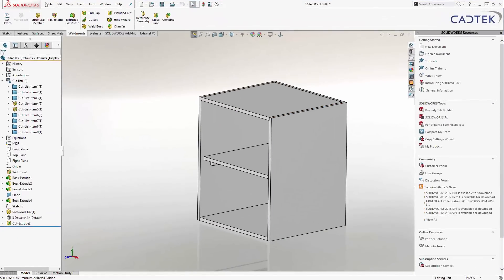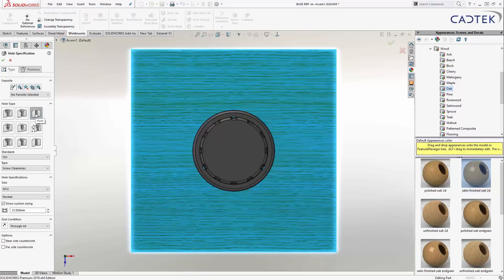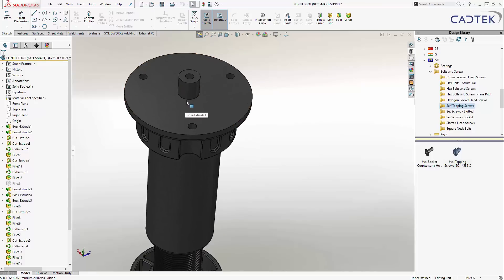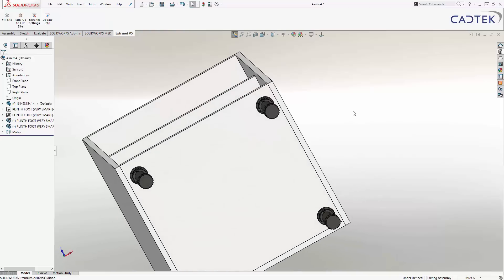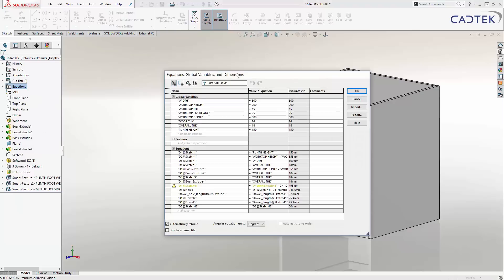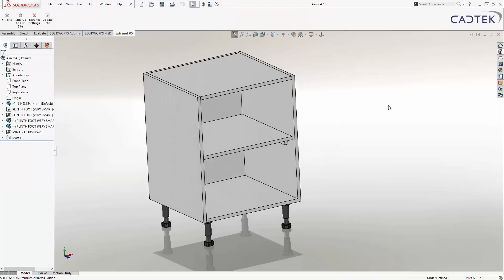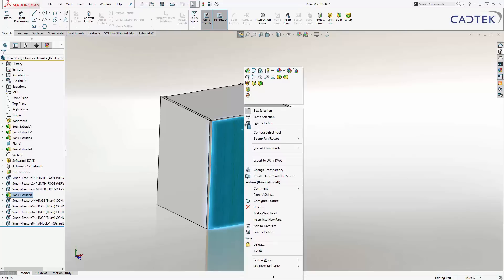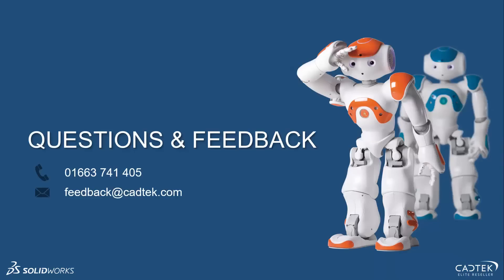Introduction To Cabinetry Within SolidWorks Part 3: Smart Parts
Part 3 of the series, Jamie shows you how to set up creating your own smart parts and shows how to insert them into a model